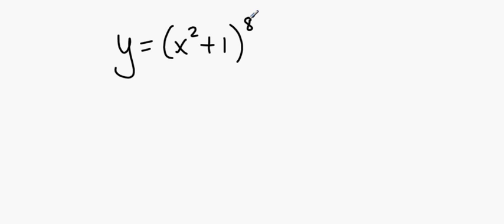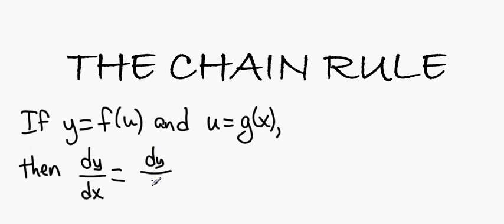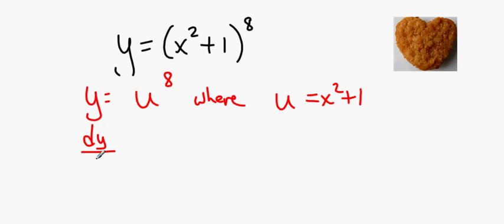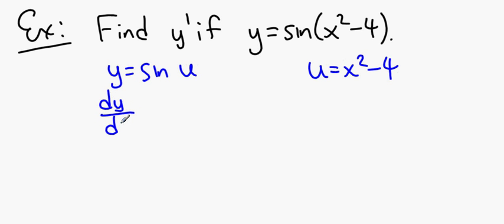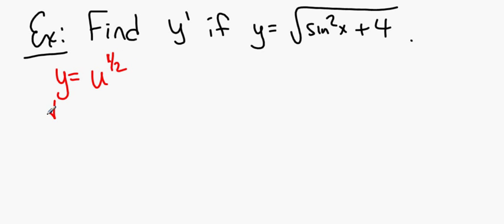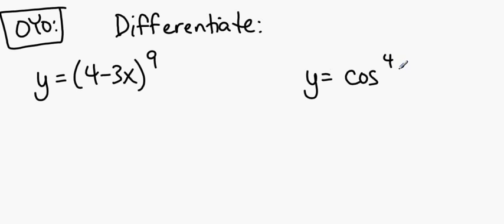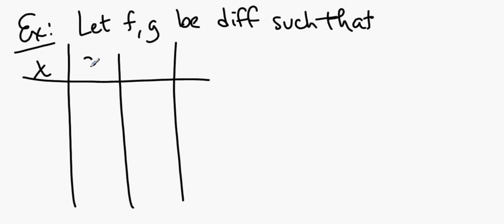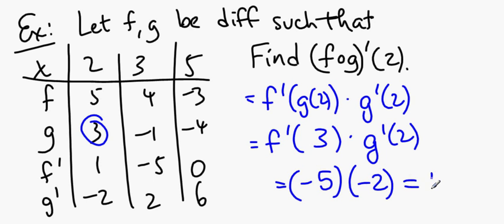MATH 221 Lesson 014 - Chain Rule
This video describes the Chain Rule in a rather simplistic way.  There are several examples presented.